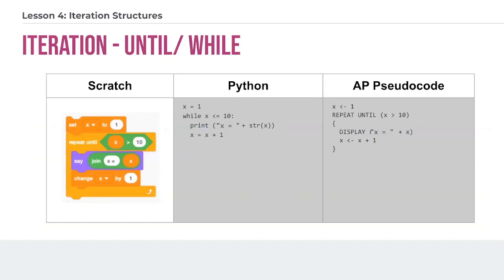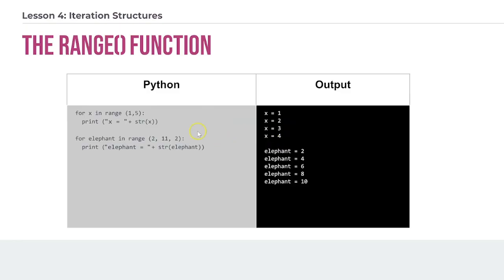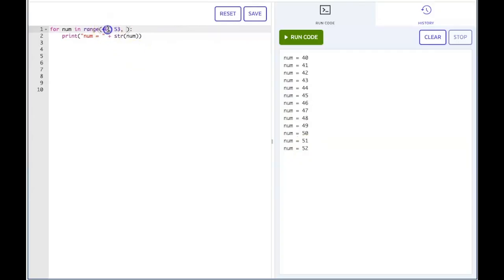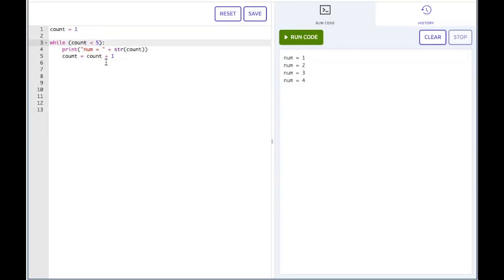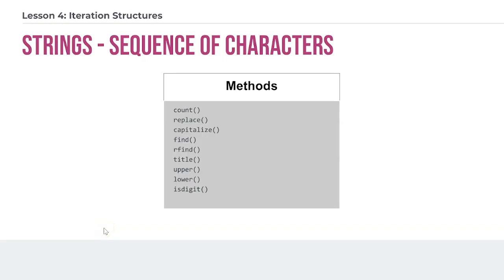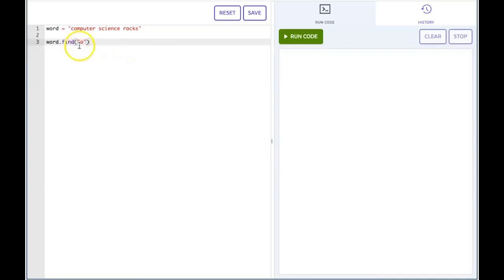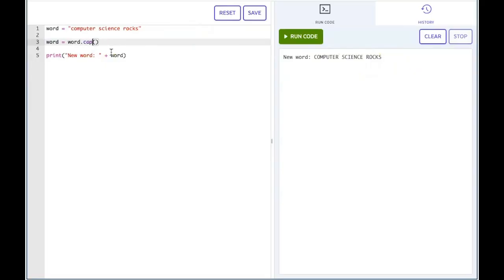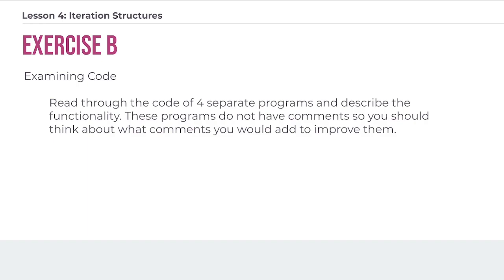AFE APCSP 4.4 Iteration Structures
Taking our Python skills one step further, this lesson introduces iteration structures and strings.

Objectives
You will learn two different kinds of iteration structures
You will explore string data types and their methods
You will implement iteration in order to process strings